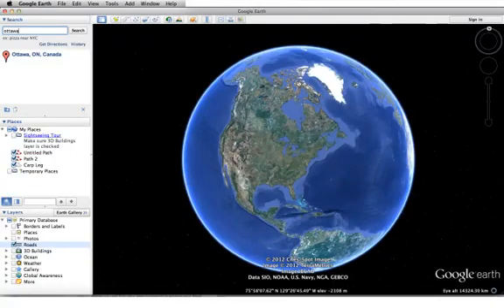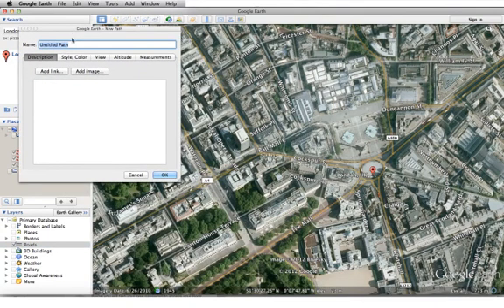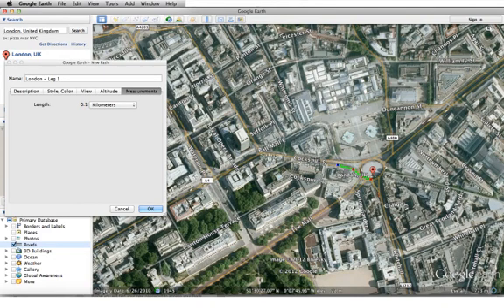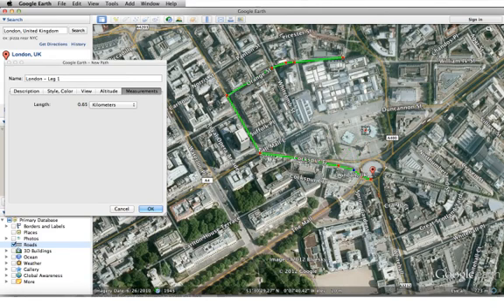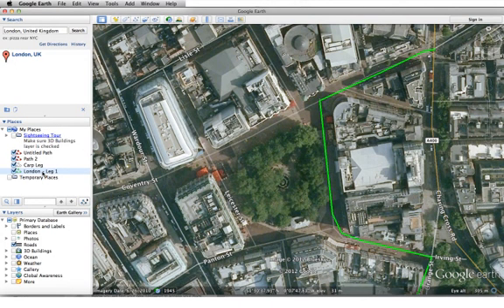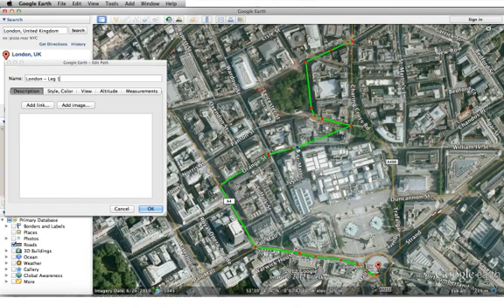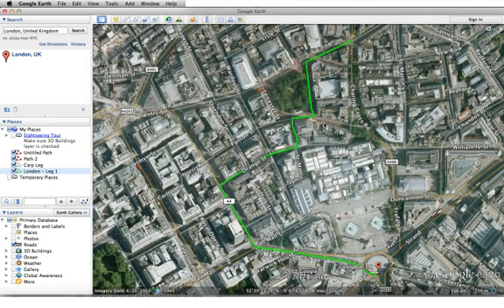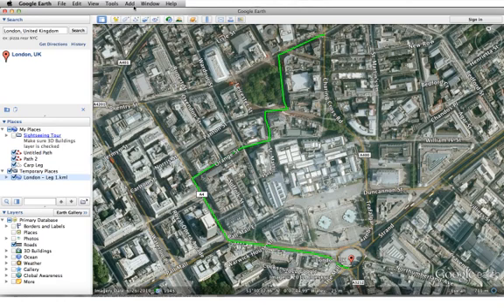Google Earth Path Demo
This is a quick video on how to create and edit a path using Google Earth